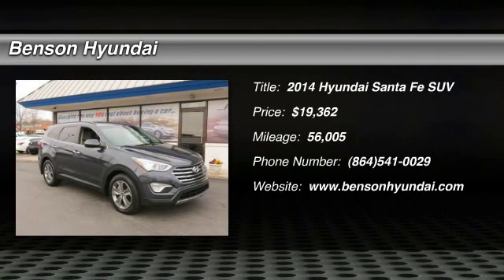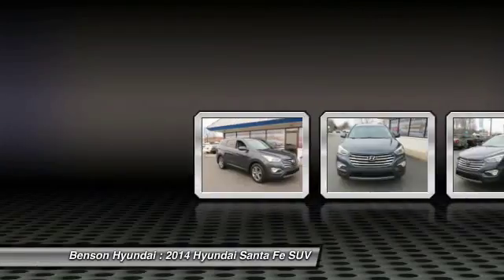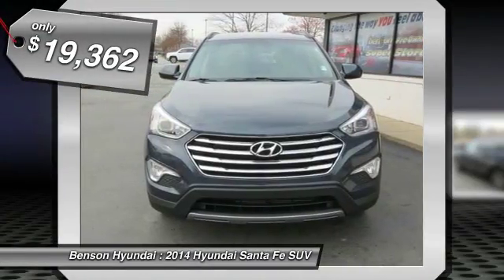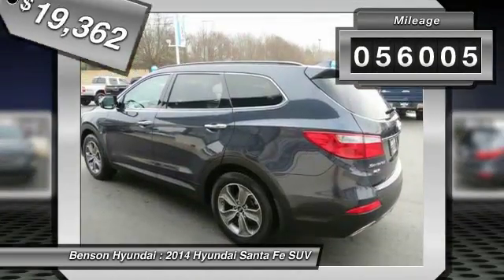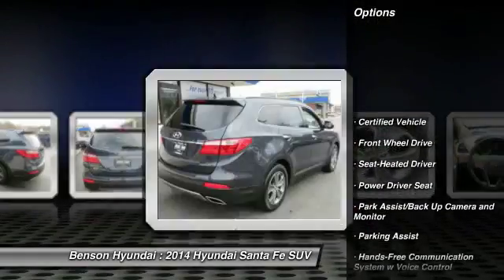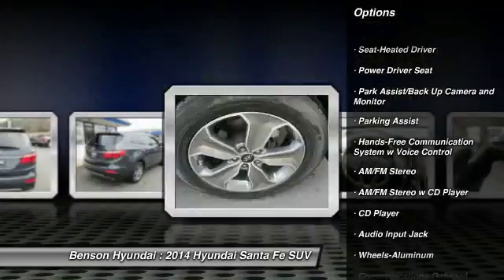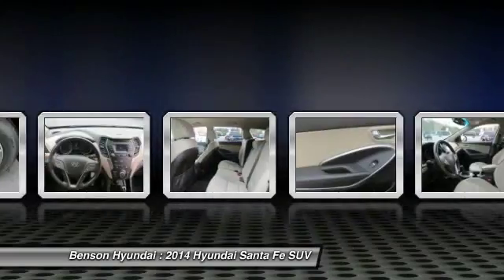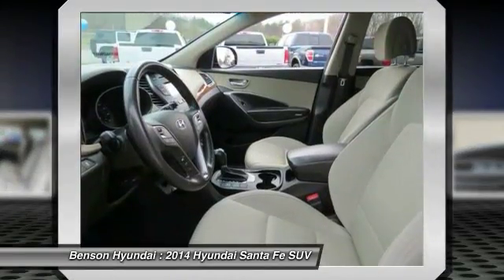2014 Hyundai Santa Fe Spartanburg SC C1226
2014 Hyundai Santa Fe GLS

Benson Hyundai
2550 Reidville Road

HYUNDAI CERTIFIED, ONE OWNER, CLEAN CARFAX, CARFAX CERTIFIED, and NON-SMOKER. Santa Fe GLS and Hyundai Certified. Here at Benson Hyundai, we try to make the purchase process as easy and hassle free as possible. We encourage you to experience this for yourself when you come to look at this wonderful 2014 Hyundai Santa Fe. Want to save some money? Get the NEW look for the used price on this one owner vehicle. Previous owner purchased it brand new and it still looks like the day it rolled off the lot! Hyundai Certified Pre-Owned means you not only get the reassurance of up to a 10yr/100,000 mile limited powertrain warranty, but also a 150-point inspection/reconditioning, 24/7 roadside assistance, trip-interruption services, rental car benefits, and a complete CARFAX vehicle history report. We believe that every customer deserves to be treated with the upmost respect and have a memorable experience in dealing with our dealership! We provide this service by going above and beyond what is expected! We believe that purchasing an automobile should be a long term experience that is second to none, making each and every transaction pleasant & fun with excitement and integrity!